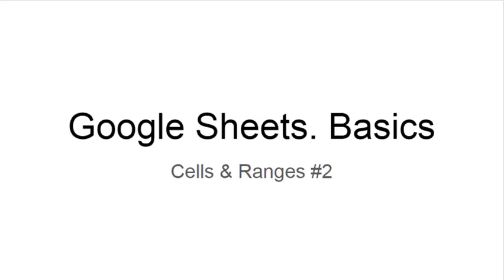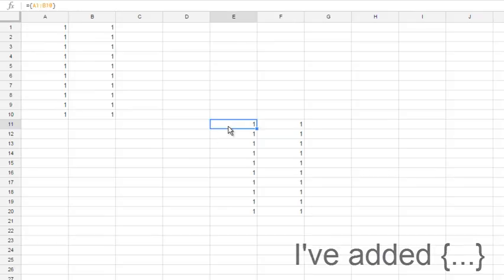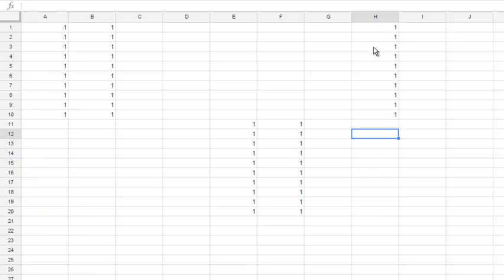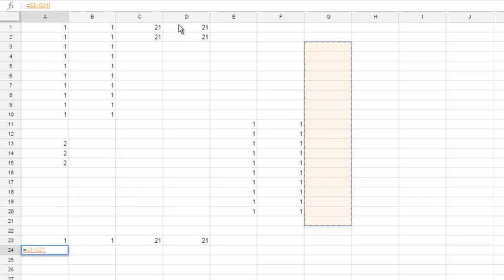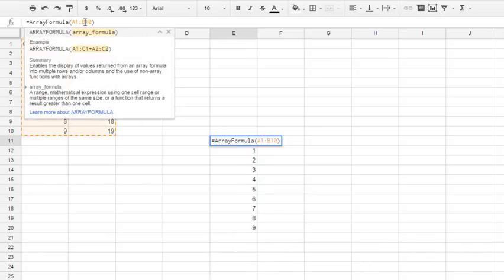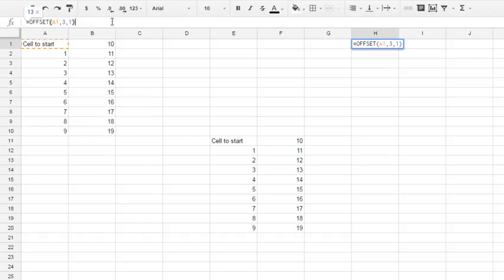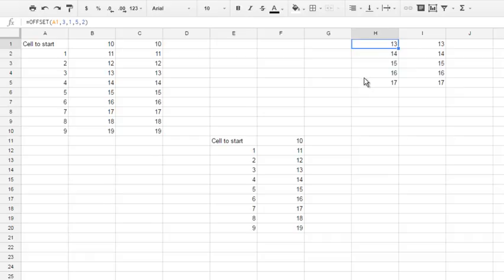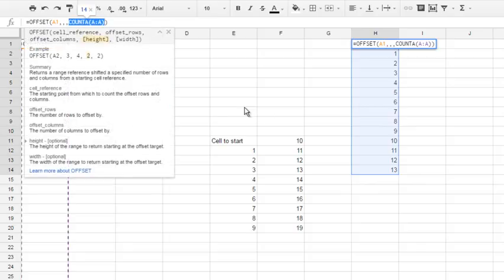Basics#2. Cells and Ranges #2. Use the power of arrays VS ranges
The second video, we're one step closer to understand Google sheets.